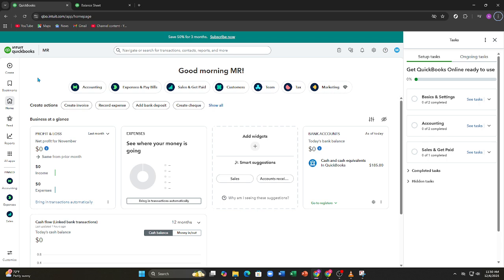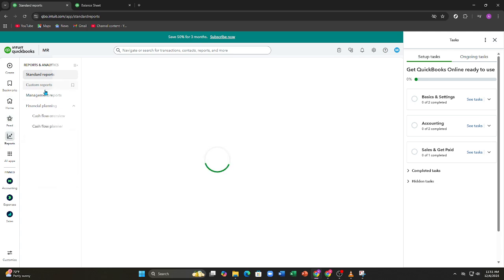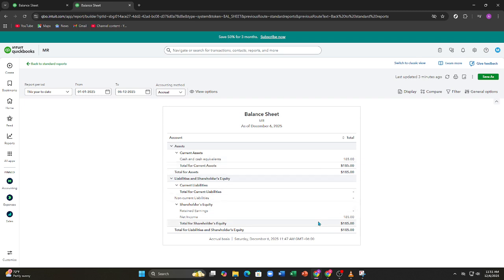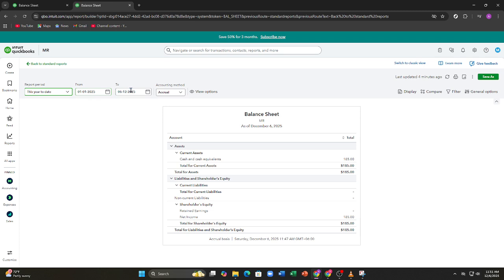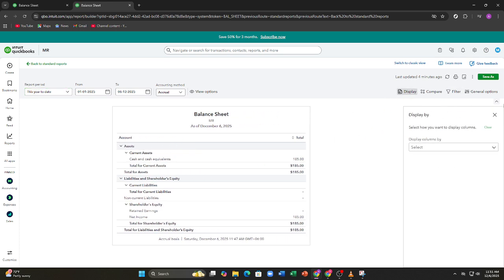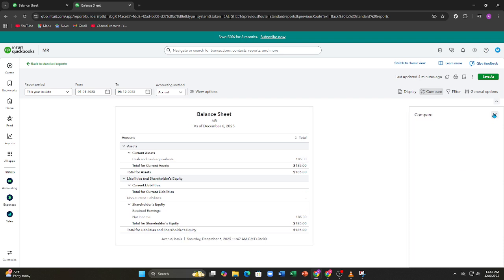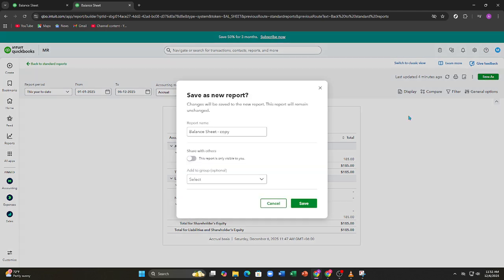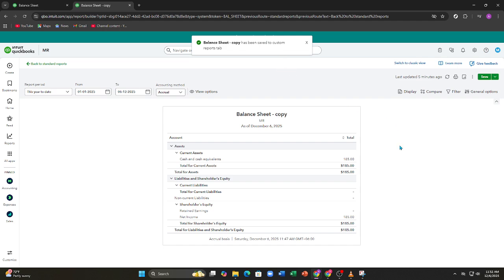How to Make a Balance Sheet in Quickbooks Online Full 2026 Guide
Learn how to make a Balance Sheet in QuickBooks Online with this Full 2026 Step-by-Step Guide.
This tutorial shows you how to generate a Balance Sheet report, customize date ranges, filter by accounts, compare multiple periods, and export reports to PDF or Excel.
You’ll also learn how to understand assets, liabilities, and equity, verify balances, fix incorrect data, and ensure your Balance Sheet is accurate for financial analysis and tax reporting.
Perfect for small business owners, accountants, bookkeepers, and finance professionals who want clear and reliable financial reports in 2026.